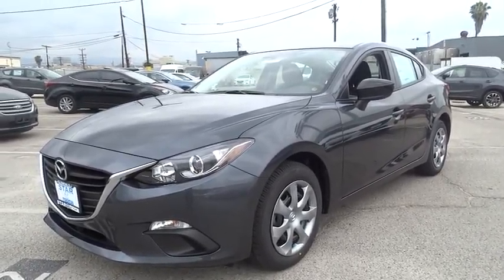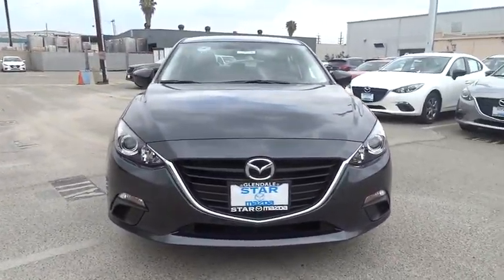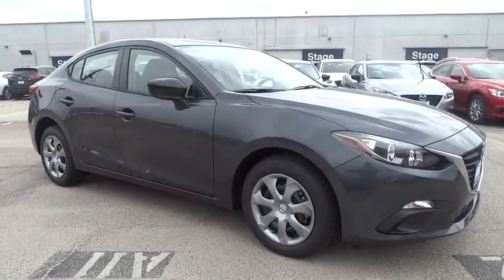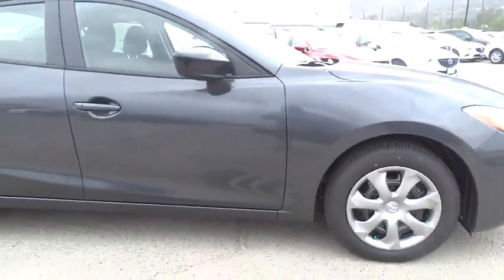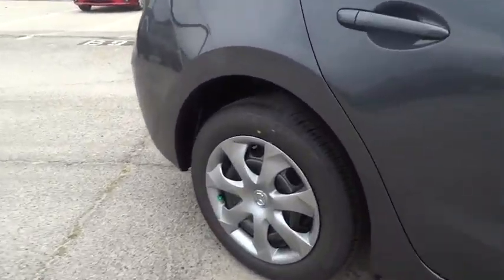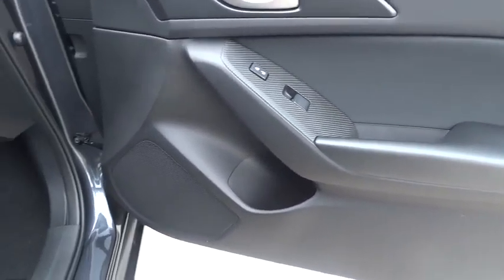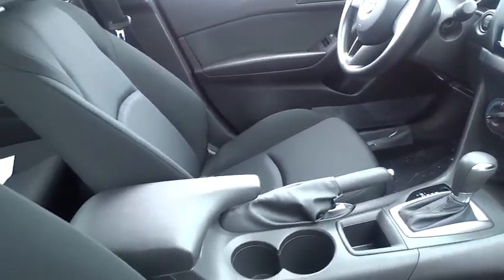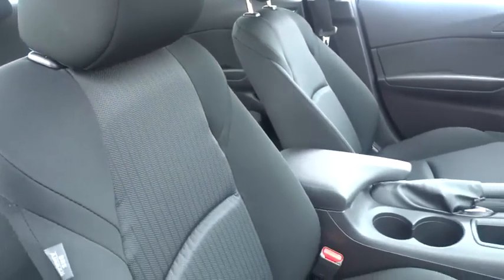2015 Mazda Mazda3 Los Angeles, Cerritos, Van Nuys, Santa Clarita, Culver City, CA 50958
2015 Mazda Mazda3

Star Mazda
1401 S Brand Blvd

Hurry and take advantage now! Real Winner! VERY LOW RATES AND ALL TYPES OF FINANCING AVAIL. Legendary toughness.